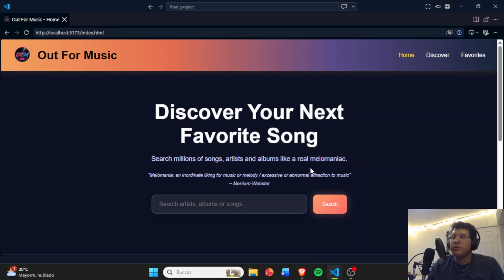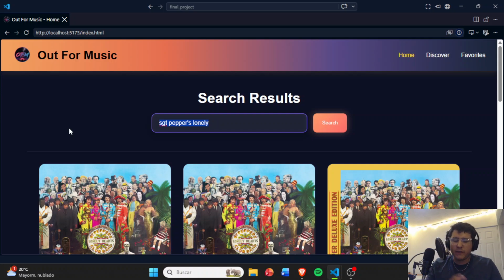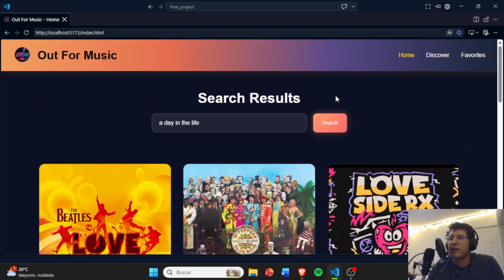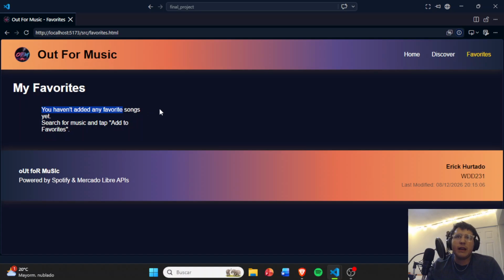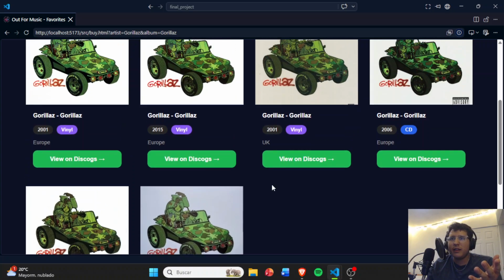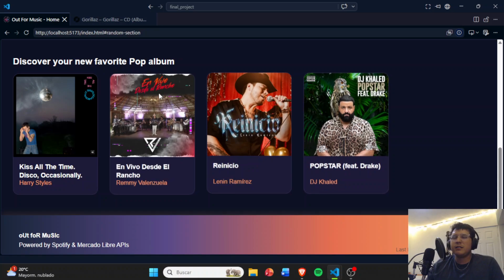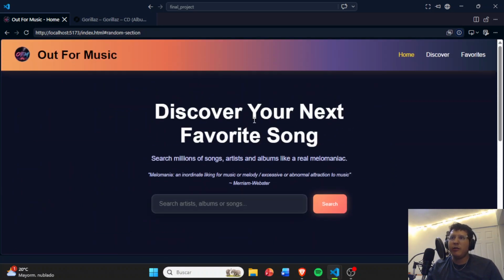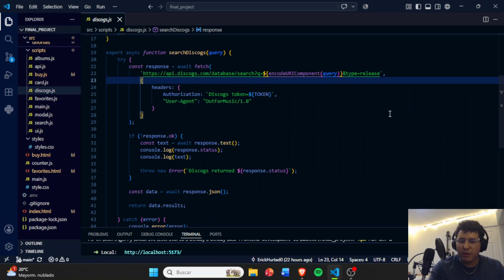EHC Final Project WDD330